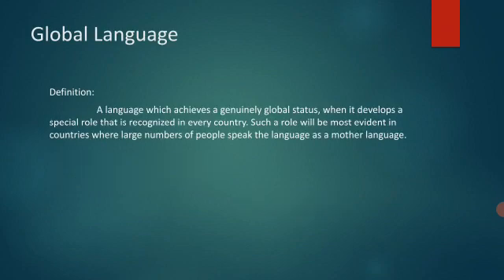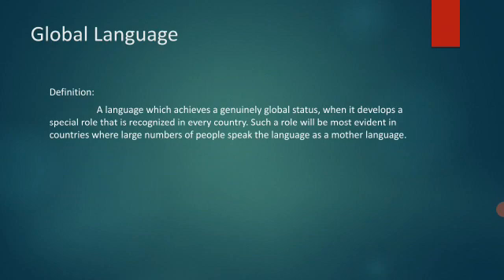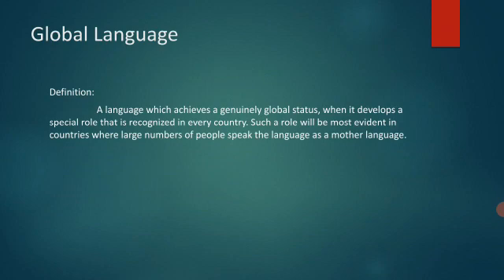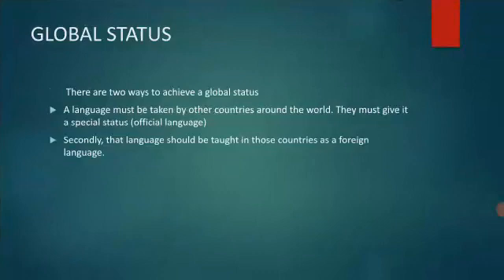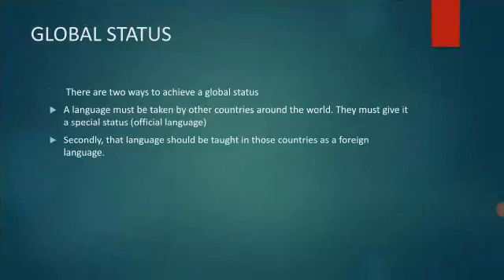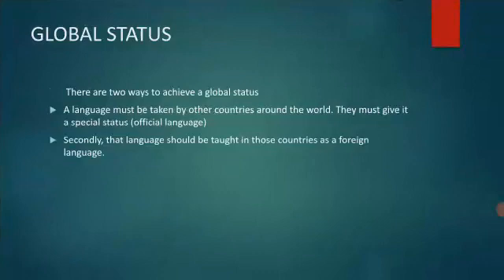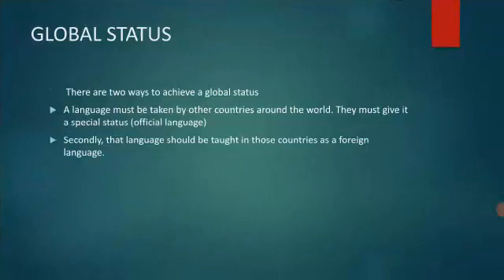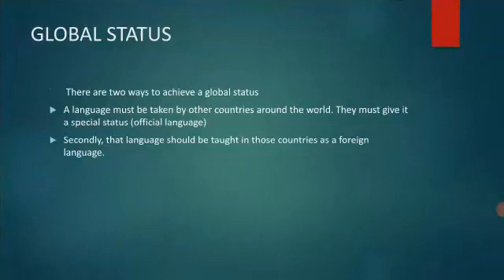Global Language | Khushbo Presentation | LMT | 8th Semester| BS English